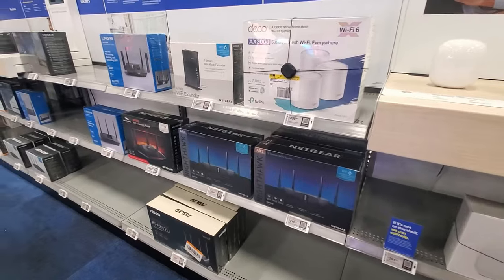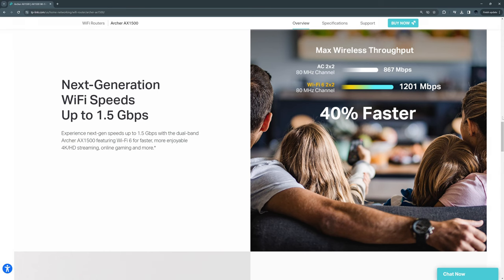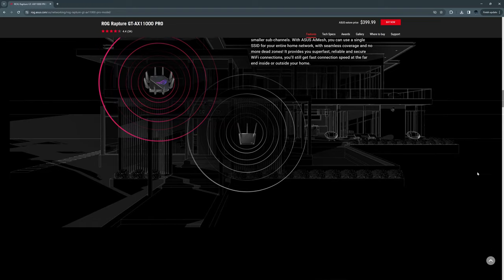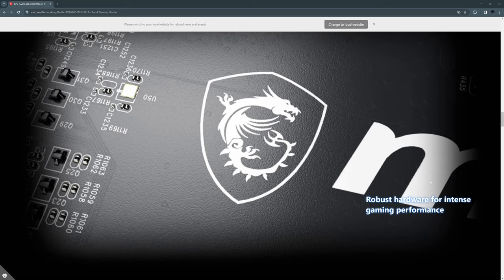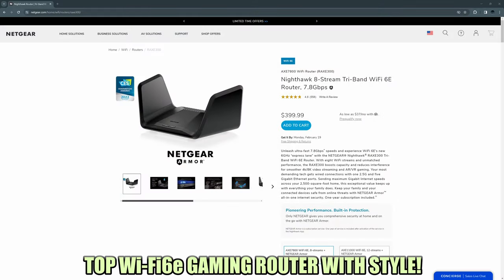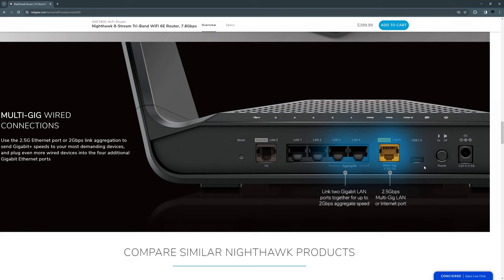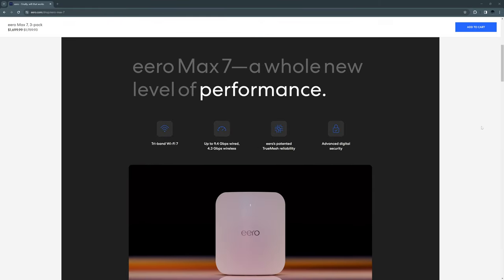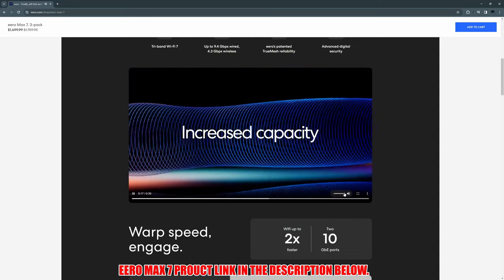TOP 5 BEST WIRELESS ROUTERS FOR 2024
The are our TOP 5 BEST Wireless Router picks for 2024! Product links are listed below.

Top 5 Best Wireless Router Product Links:
TP-Link Wifi 6 AX1500 Smart WiFi Router
ASUS ROG Rapture GT-AX11000 Pro Tri-Band WiFi6 Gaming Router
MSI Radix AXE6600 WiFi 6E Tri-Band Gaming Router, AI QoS
NETGEAR Nighthawk WiFi 6E Router (RAXE300)
EERO Max 7 tri-band mesh wifi router | 10 Gbps Ethernet

0:00:00 My Top 5 Best Wireless Routers for 2024!
0:00:22 Wireless Router Number 1
0:01:42 Wireless Router Number 2
0:03:14 Wireless Router Number 3
0:05:06 Wireless Router Number 4
0:07:30 Wireless Router Number 5